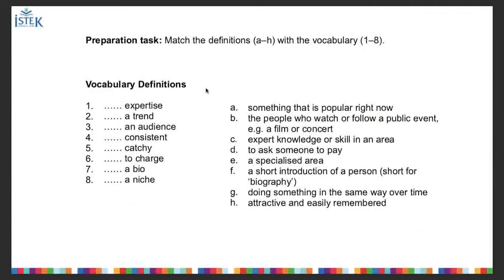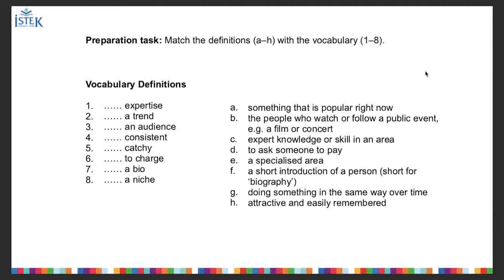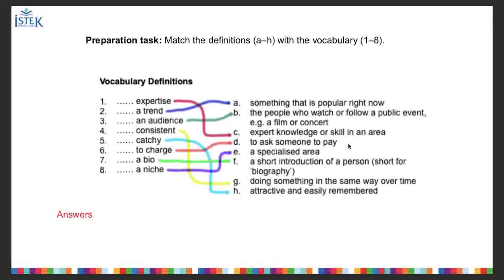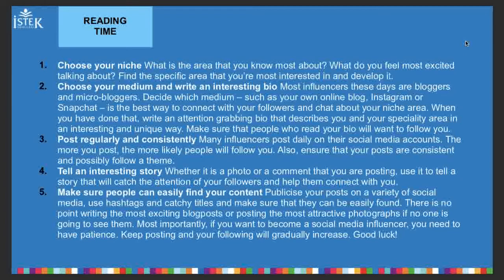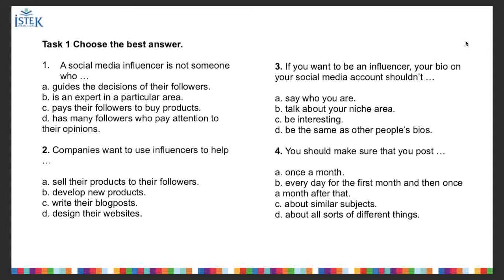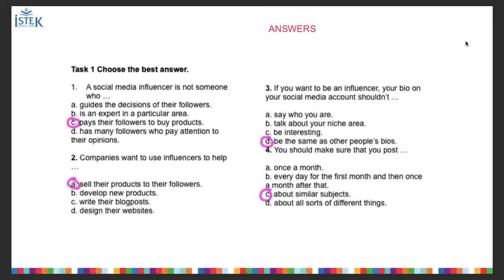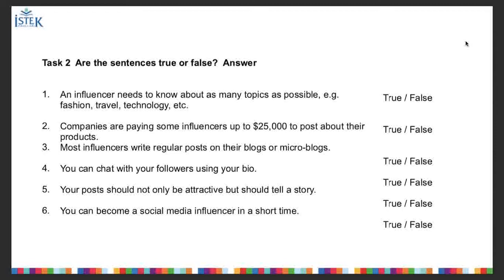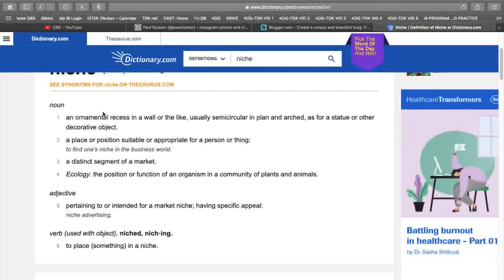W1 VL 7